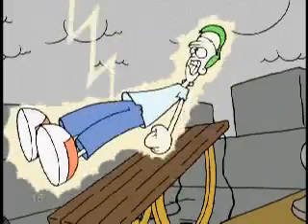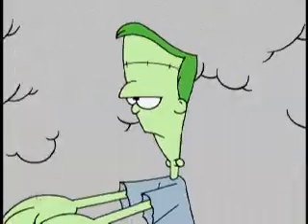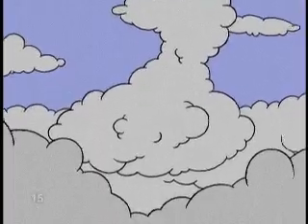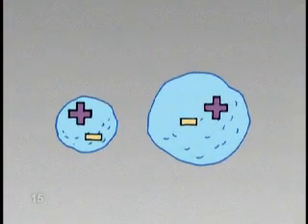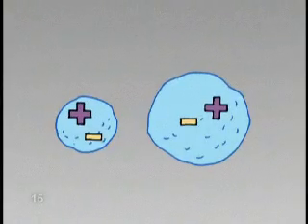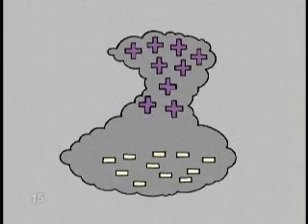Science Explains Lightning